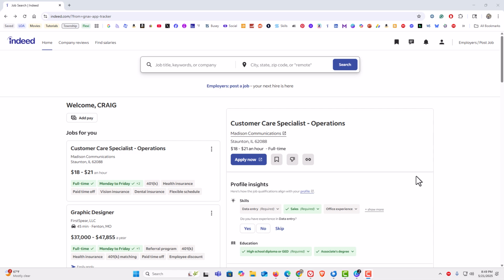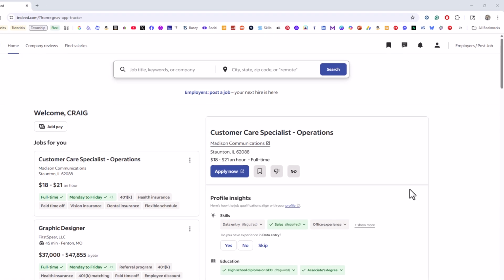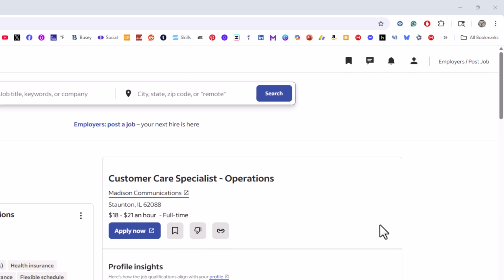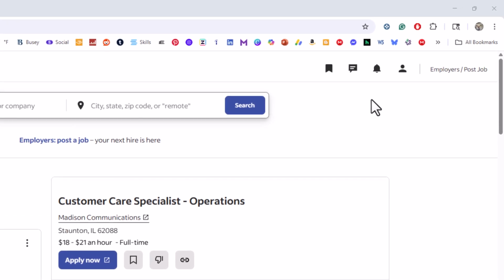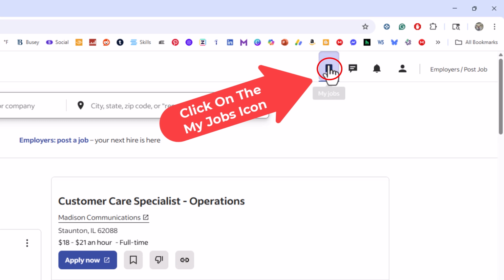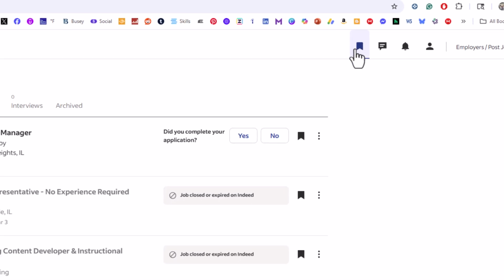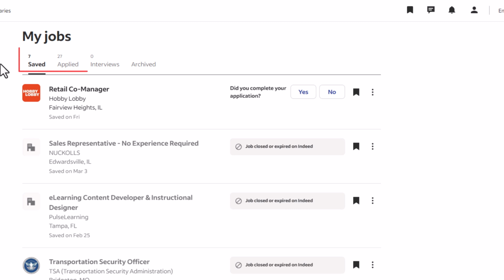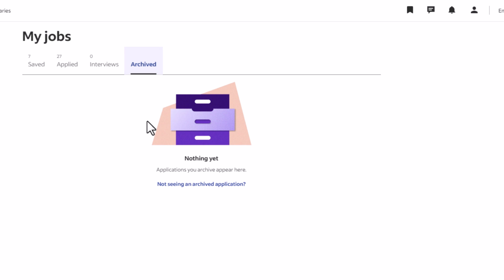How To View Your Archived Jobs On Indeed | Step-by-Step PC Tutorial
In this quick tutorial, learn how to view your archived jobs on Indeed using a PC. Whether you’ve archived job listings to review later or want to revisit past opportunities, this step-by-step guide will show you exactly where to find them in your Indeed account.

🖥️ Perfect for desktop and laptop users
📂 Easily access and manage your saved and archived jobs
🔍 Keep your job search organized
✅ Fast and beginner-friendly walkthrough

Simple Steps:
1. Log into Indeed.
2. Click on the "My Jobs" ribbon icon in the upper right corner.
3. On the tabs across the top, click on "Archived".

Chapters
0:00 How To View Jobs You Have Archived On Indeed
0:18 Log Into Your Indeed Account
0:28 Click On My Jobs
0:49 Click On The Archived Tab